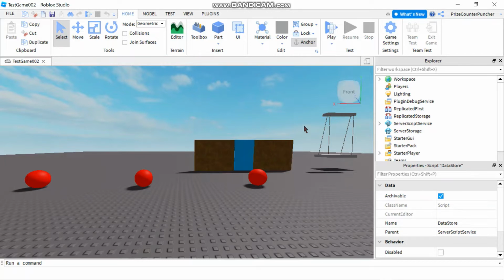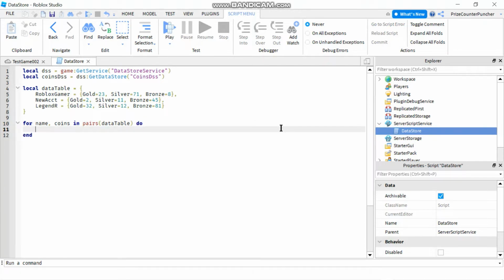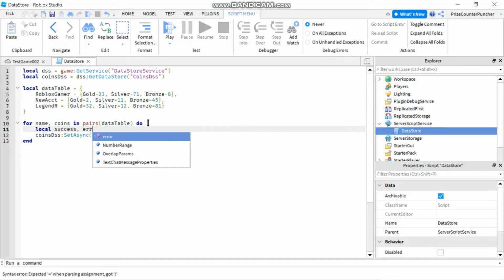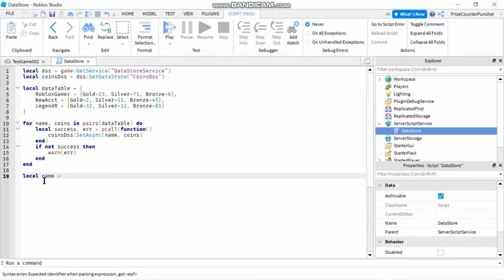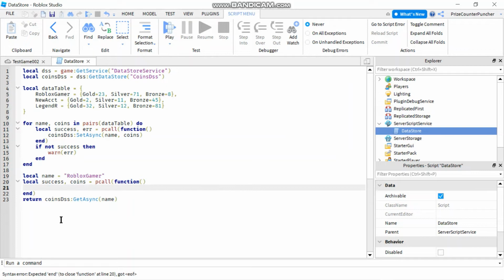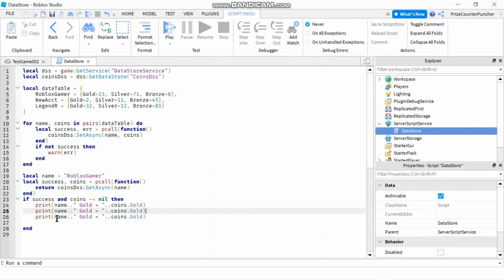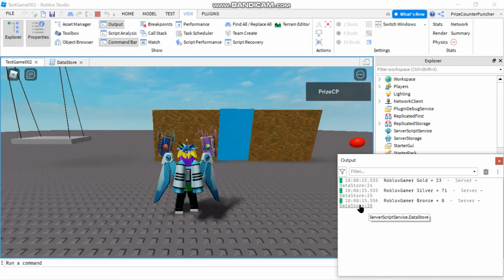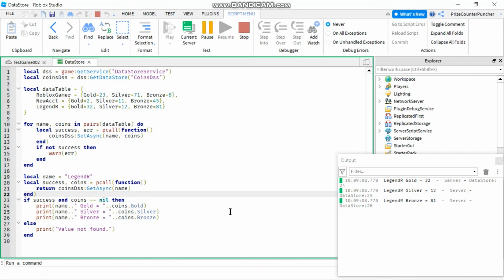Save Multiple Values into a Single Data Store (Roblox Studio Tutorial)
In our previous lesson, we have learned how to store multiple values into separate data stores (DataStore, DataStoreService) in Roblox.  In this lesson, we will look at how we can save multiple values into a single data store using a data dictionary.